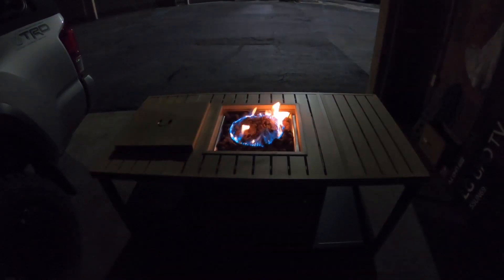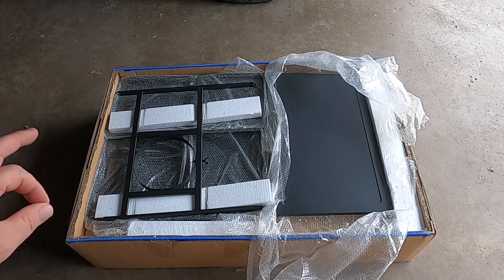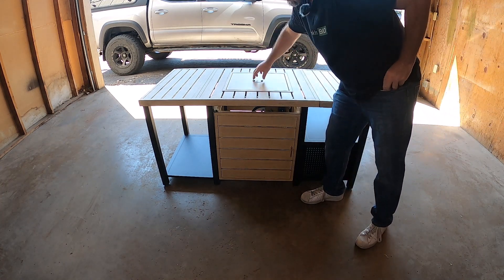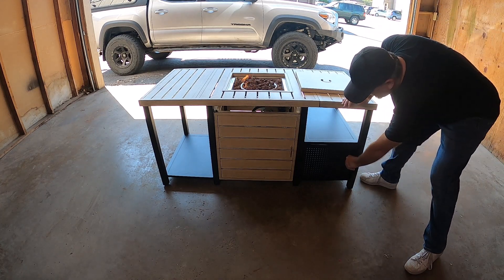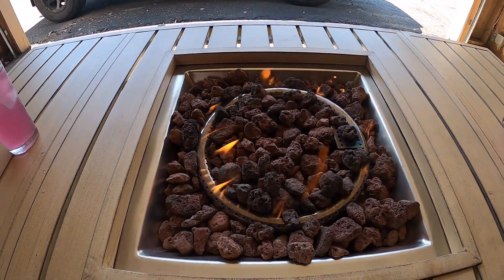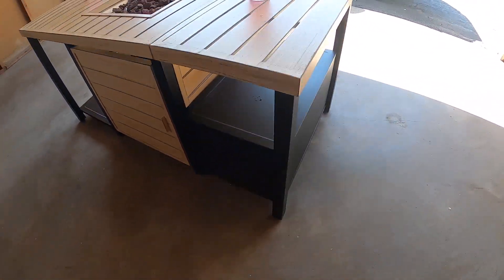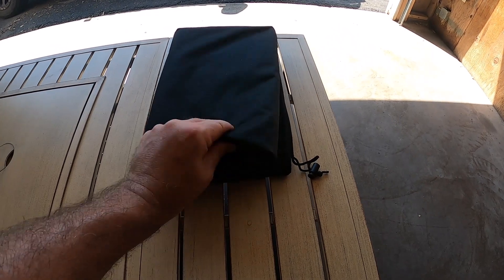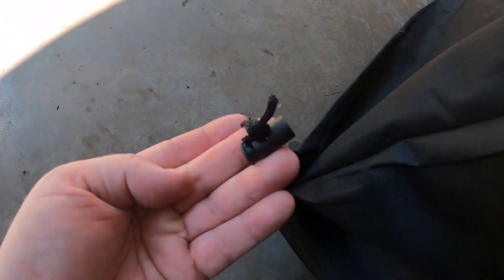fissfire 56 inch Propane Fire Pit Table from Amazon (Review)